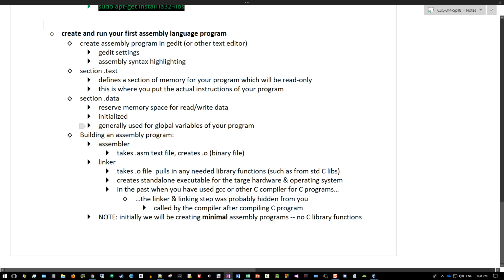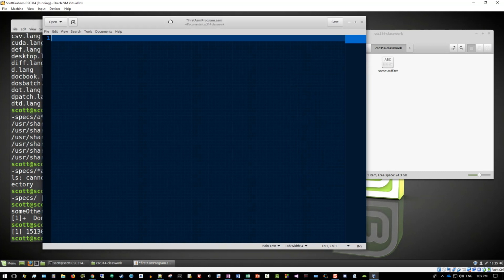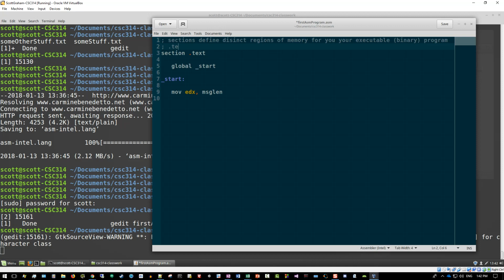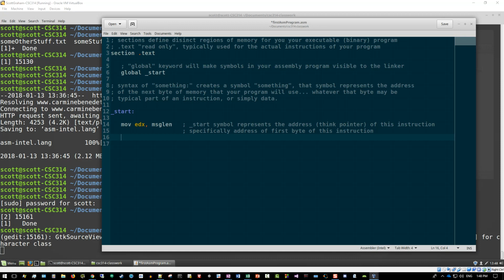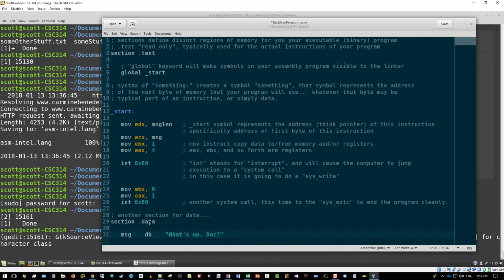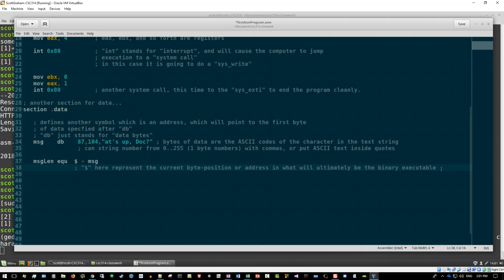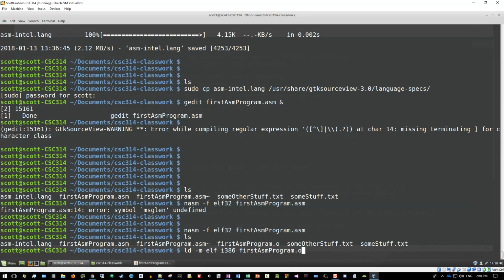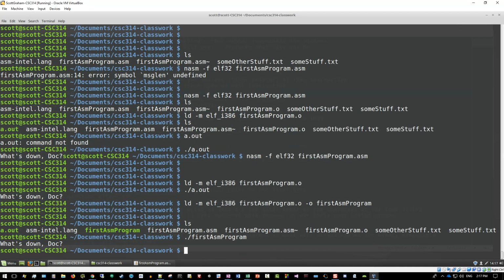csc314 w1v4 FirstAssemblyProgram